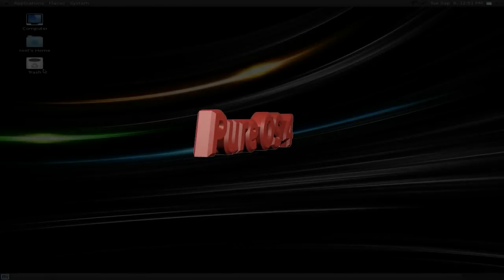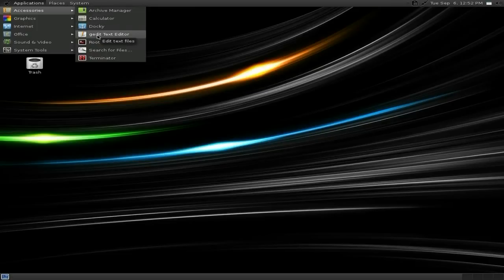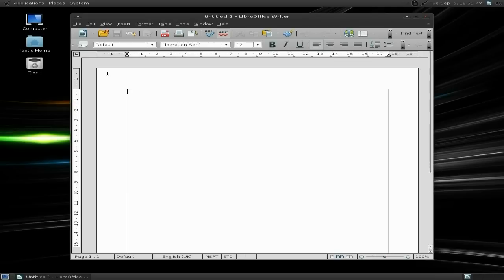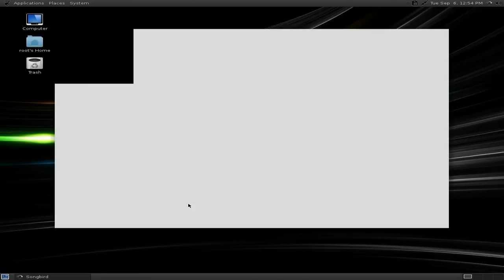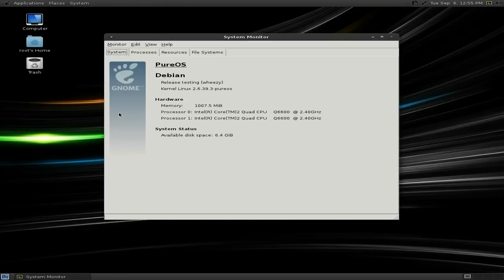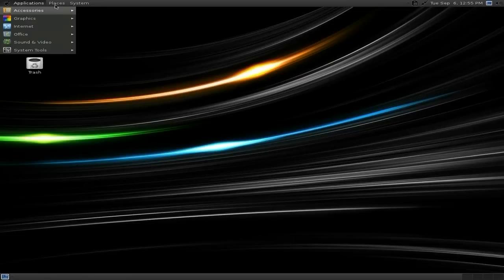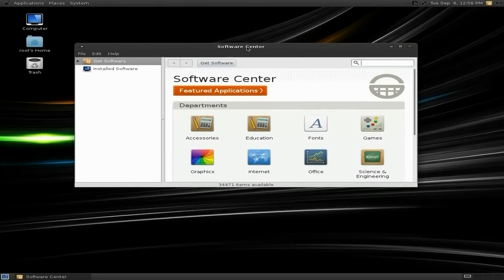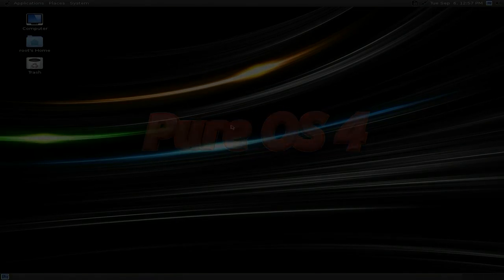Pure OS 4.....It's A Bit Wheezy..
Here we have a distro from france that has been going a little while and now it is at version 4, which is why it is called pure os 4.
now it comes with gnome as it's desktop and most of you will like this and it also runs quite stable although the install process is not as easy as it could be..